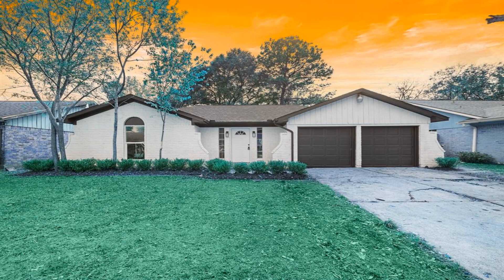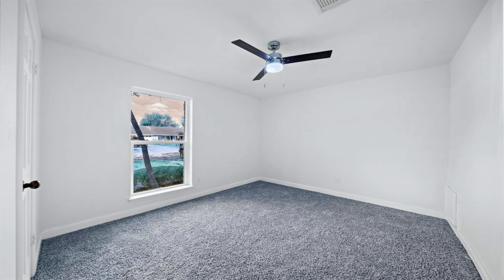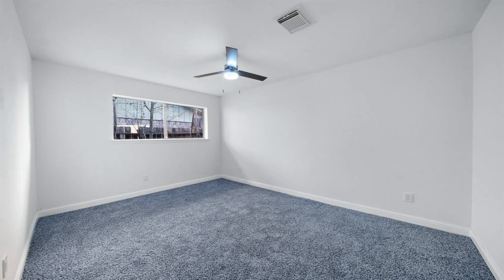11423 Hazen St Houston TX 77072 Is For Sale Only For $259,999 ($168/Sqft.)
Beautifully remodeled property with high ceilings and many upgrades. Open concept ready for those family gatherings. Elegant updated kitchen with quartz countertops, shaker cabinets and custom stove pot filler. Bathrooms updated with porcelain tiles and all new fixtures. New roof, new floors and much more. COME SEE!